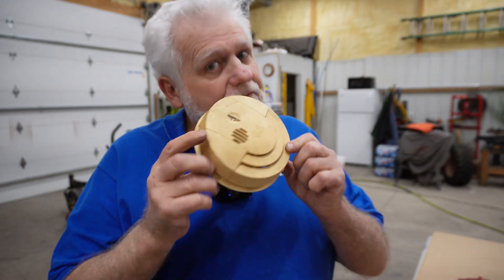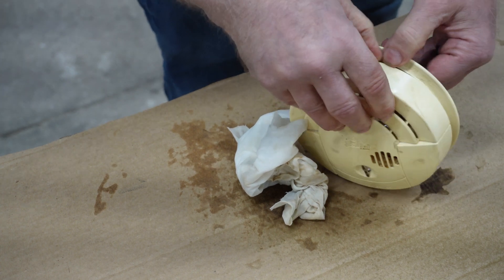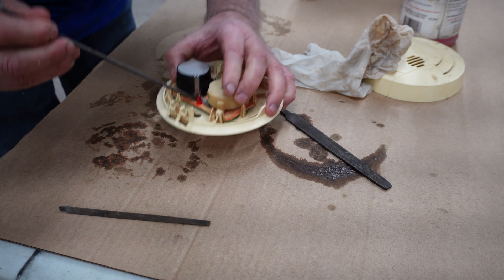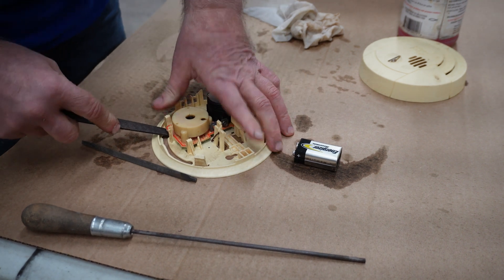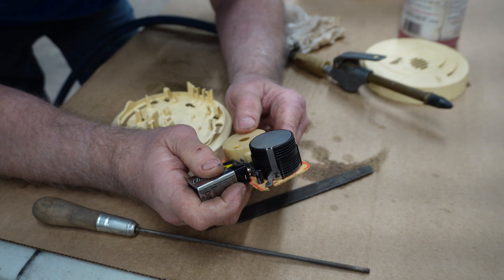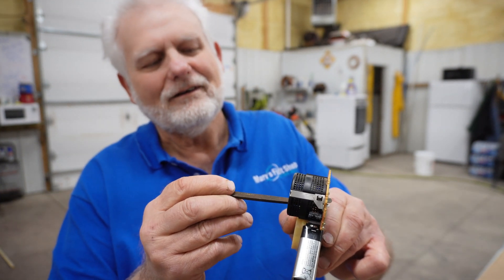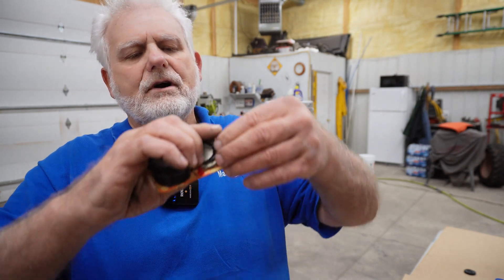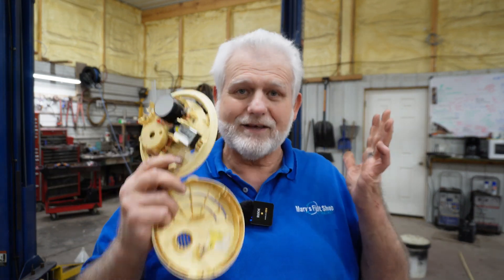How to repair smoke detector | Smoke Detector Teardown | Smoke Alarm Teardown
Ever wondered what happens when you ignore repair warnings on your First Alert Smoke Detector? Watch this teardown video to find out!
In this video, I take apart a faulty First Alert smoke detector to explore its inner workings and troubleshoot the issues. Join me as I dissect the components, discuss how smoke detectors work, and see if I can identify the problem. Please note: You should never attempt to fix a smoke detector yourself, as it can compromise its safety and effectiveness.
Have you ever dealt with a malfunctioning smoke detector?

➡️Boss Degreaser:

🚗My Camera Sony ZV-E10

🚗 Rode Microphone

00:00 Intro
00:52 First Alert Cleaning and Teardown?
04:49 How to repair a smoke detector?
10:17 Testing a Faulty Smoke Detector.
16:56  Can I Fix a Faulty Smoke Detector?
17:19 First Alert Smoke Detector The End